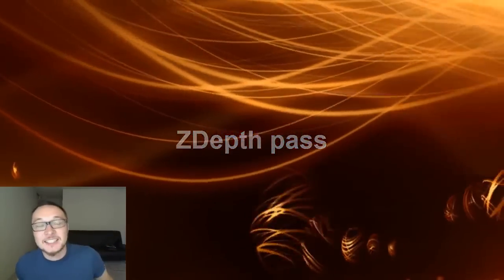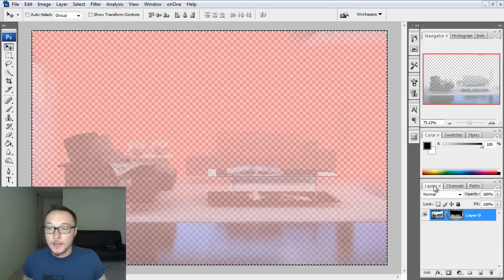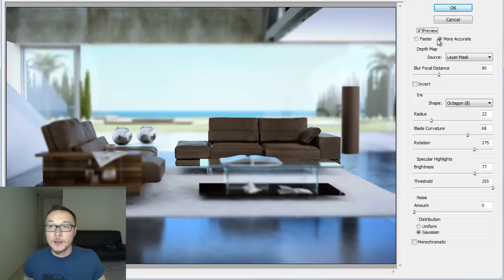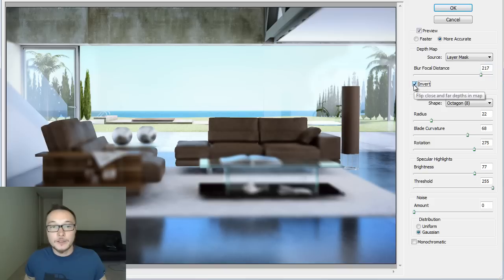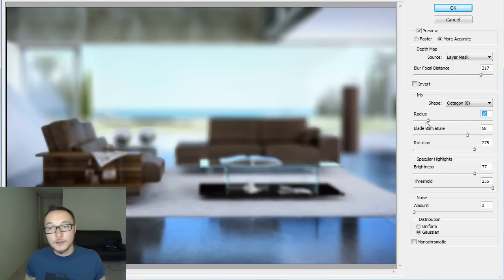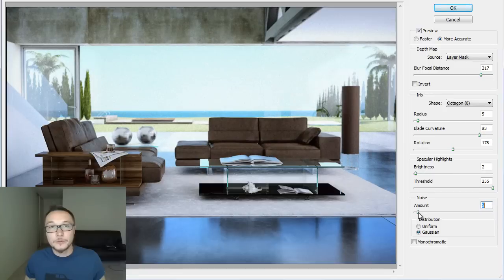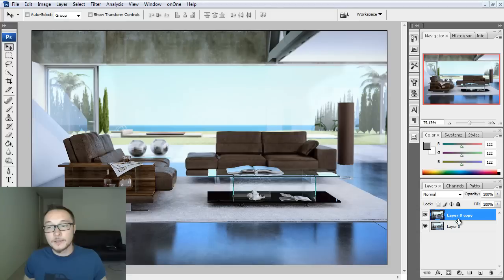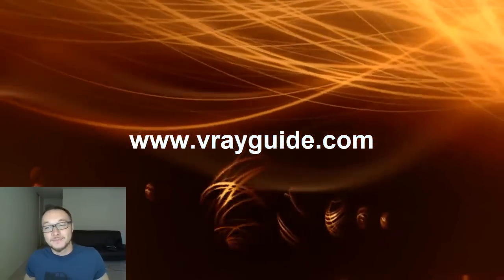Vray ZDepth-Photoshop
Bize Katılın